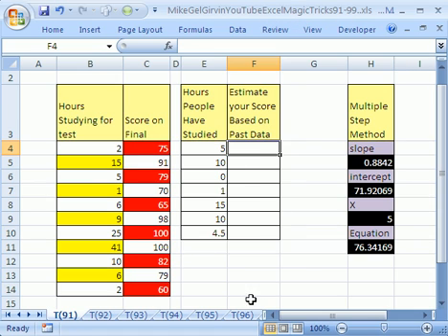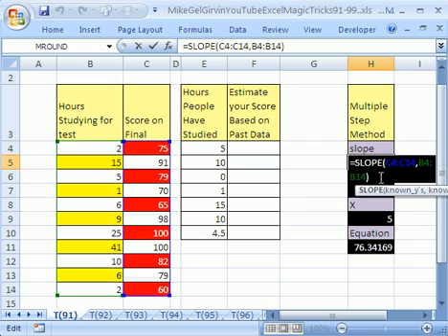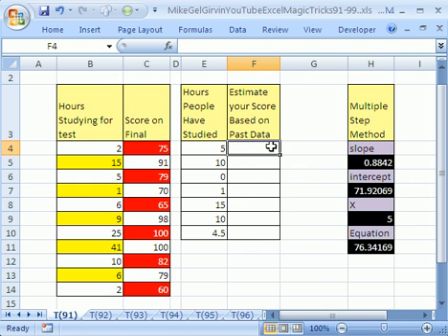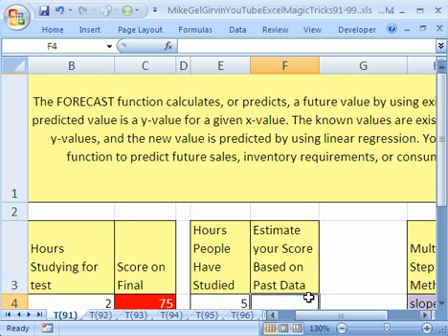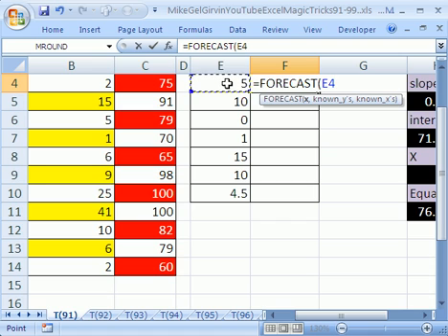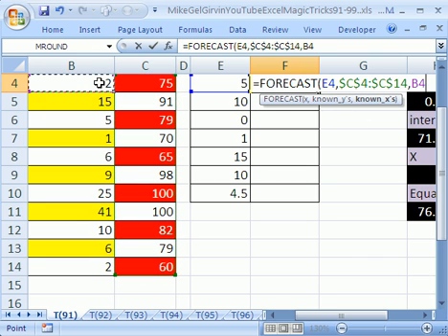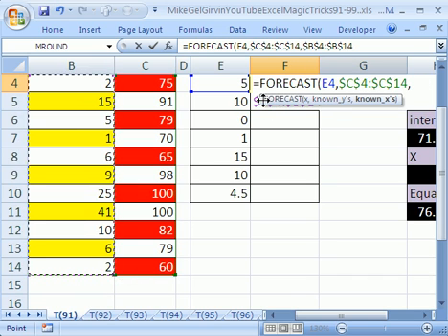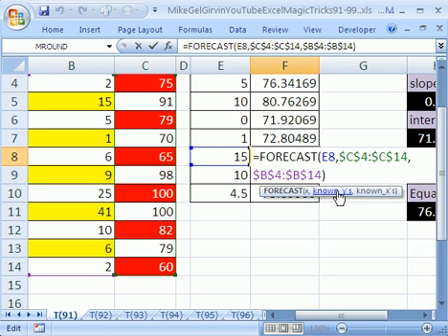Excel Magic Trick #91: FORECAST function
See how to use the FORECAST function for linear algebra.

Formula and functions